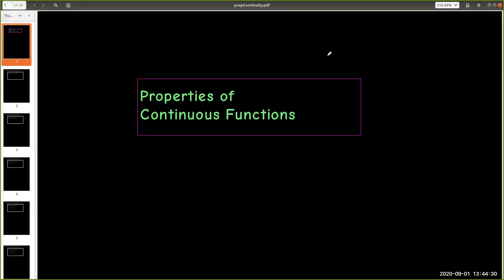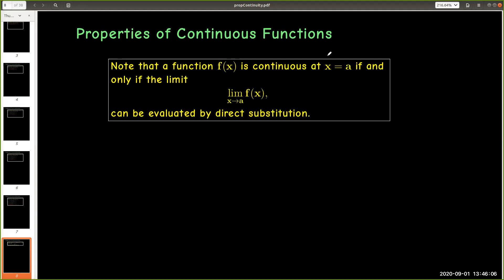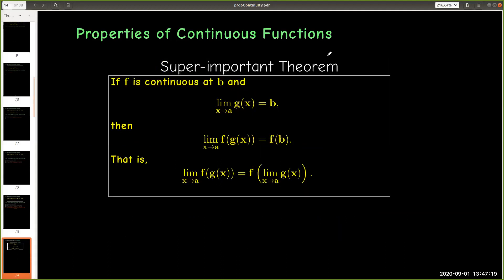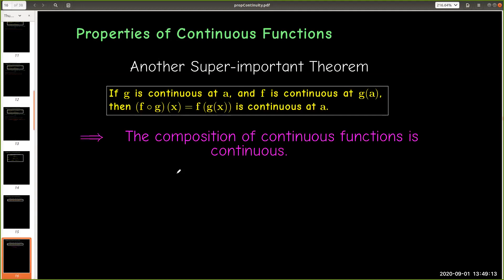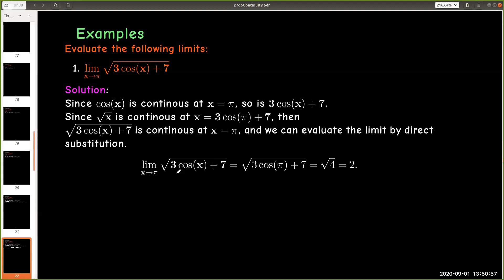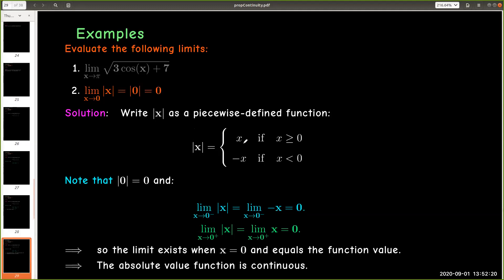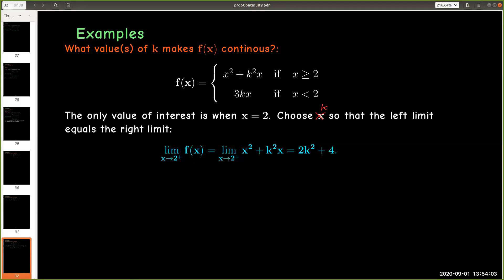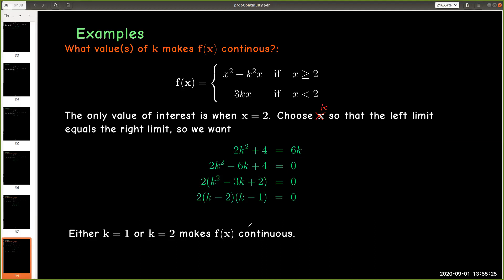Properties of Continuous Functions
We explore some properties of continuous functions and work out some examples.